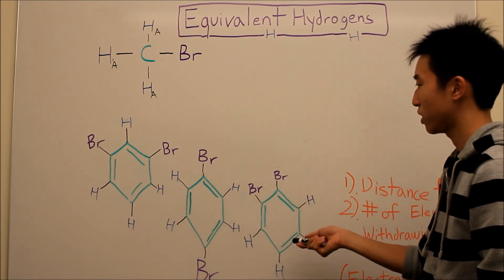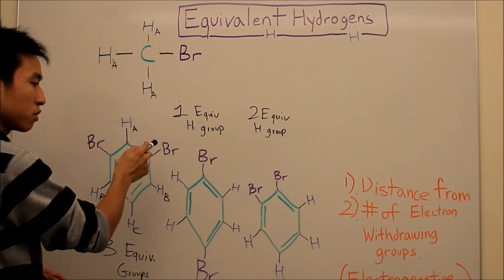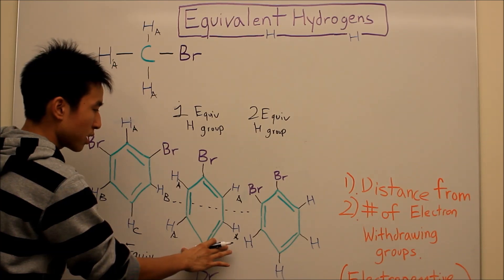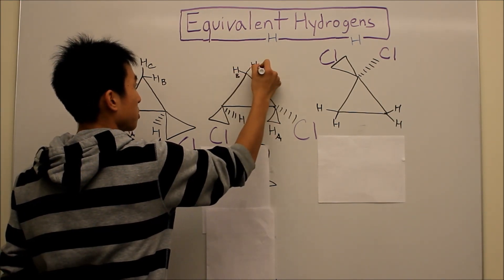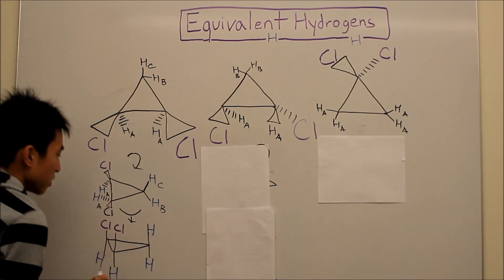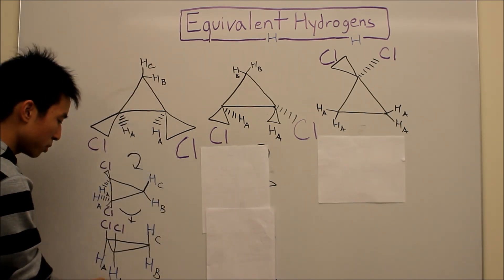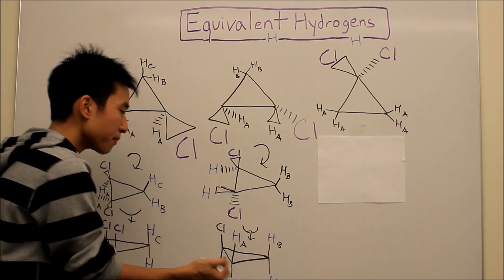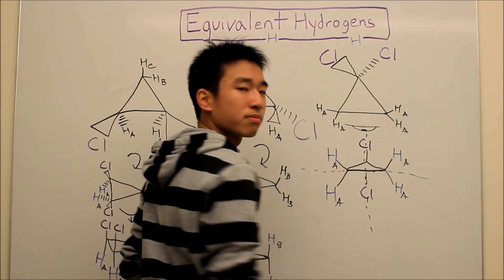NMR Made Easy! Part 2B - Tricky Equivalent Hydrogens - Organic Chemistry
Here are some trickier examples of Equivalent Hydrogens that you should try out and see if you can spot them ;).